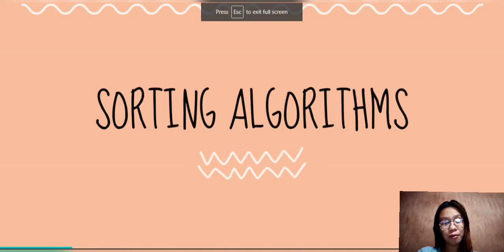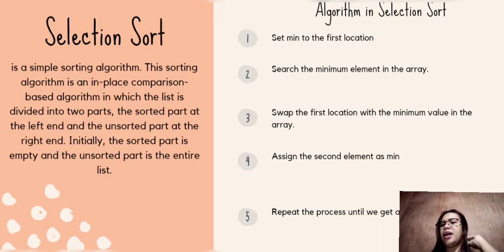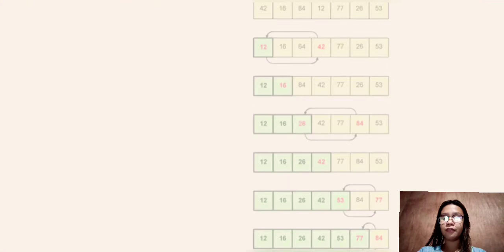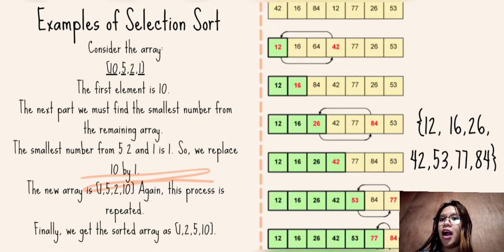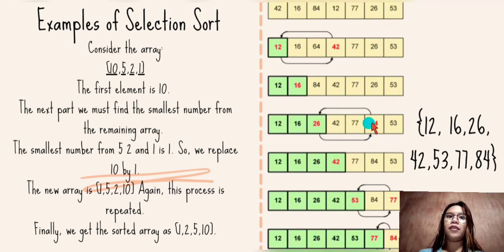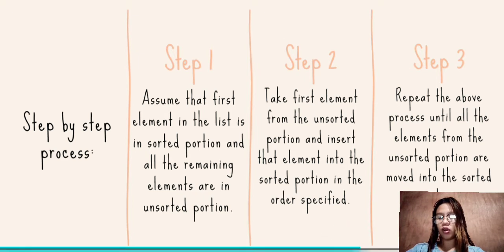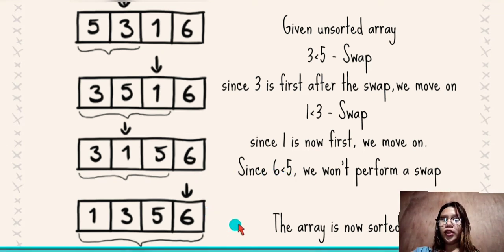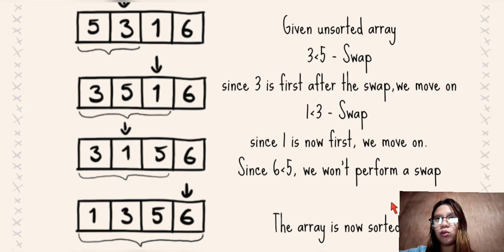Selection and Insertion Sort(Sorting Algorithms) DEL CARMEN